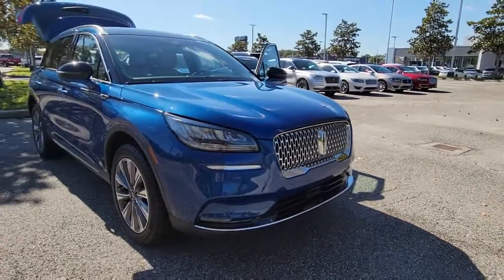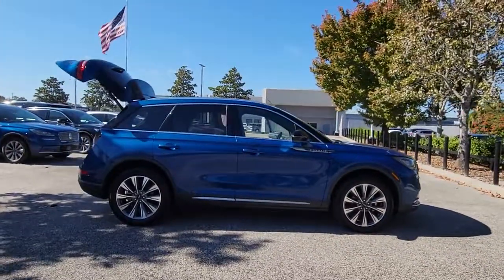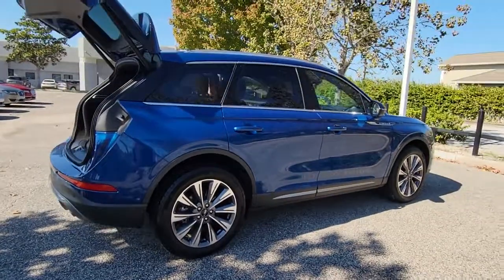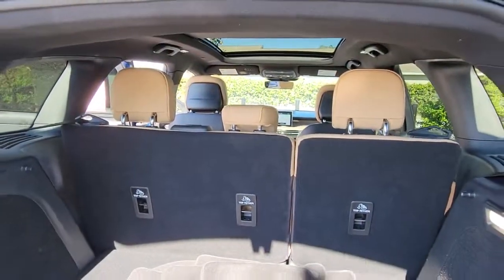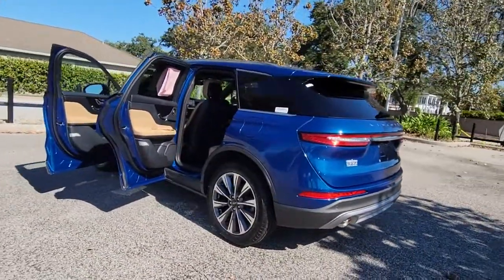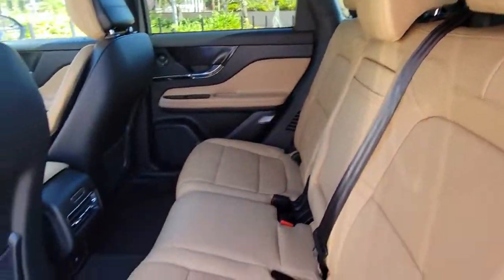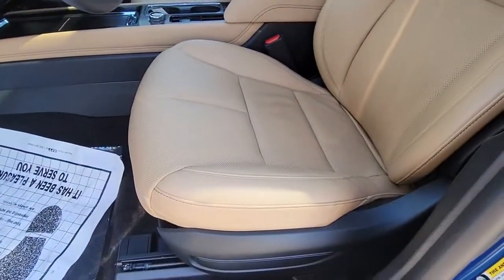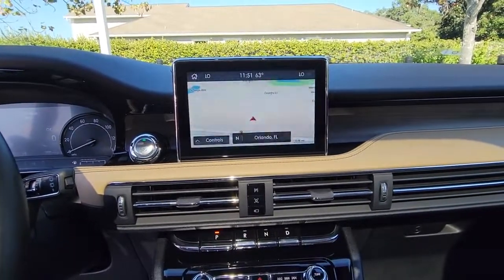2020 Lincoln Corsair Winter Park, Longwood, Kissimmee, Windermere, Orlando, FL R2036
Artisan Blue Used 2020 Lincoln Corsair available in Orlando, Florida at Central Florida Lincoln. Servicing the Winter Park, Longwood, Kissimmee, Windermere, FL area.

Recent Arrival! This 2020 Lincoln Corsair Reserve in Artisan Blue features: RESERVE EDITION , LINCOLN CO-PILOT360 PLUS PKG , ACTIVE PARK ASSIST , ADAPTIVE CRUISE CONTROL , 360 DEGREE CAMERA , ELEMENTS PKG , REVEL AUDIO SYSTEM , 360-Degree Camera, ABS brakes, Active Park Assist Plus, Adaptive Cruise Control w/Traffic Jam Assist, Auto High-beam Headlights, Automatic temperature control, Dual front impact airbags, Dual front side impact airbags, Elements Package, Emergency communication system: SYNC 3 911 Assist, Equipment Group 200A, Evasive Steering Assist (ESA), Forward Sensing System, Front dual zone A/C, Heated Rear Seat, Heated Steering Wheel, Lincoln Co-Pilot360 Plus Package, Memory seat, Navigation System, Power driver seat, Power Liftgate, Power moonroof: Panoramic Vista Roof, Radio: Revel Audio System w/HD Radio & MP3, Rain Sensing Wipers, Reverse Brake Assist, SiriusXM Radio, SYNC 3 Communications & Entertainment System, Windshield Wiper De-Icer. FWD Priced below KBB Fair Purchase Price! Odometer is 2347 miles below market average! Awards:* 2020 KBB.com 10 Favorite New-for-2020 Cars 22/29 City/Highway MPGVisit our virtual showroom 24/7 @centralfloridalincoln.com.